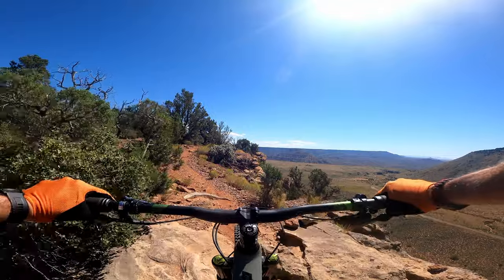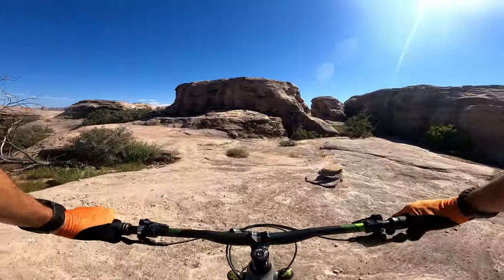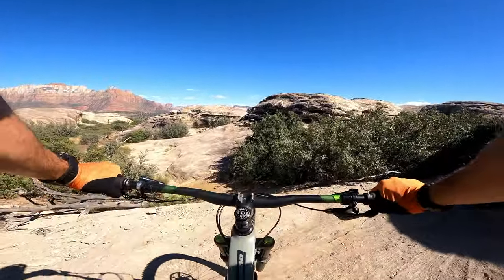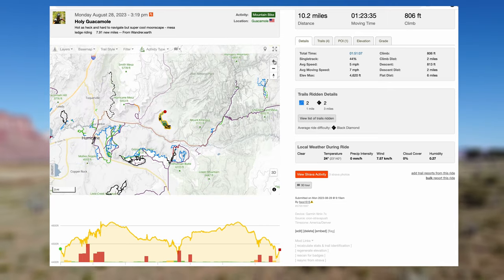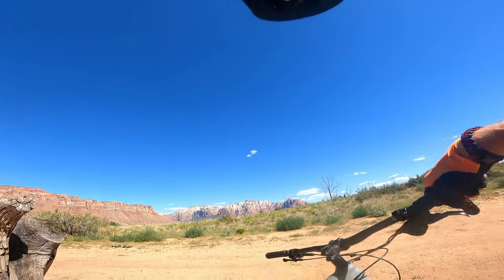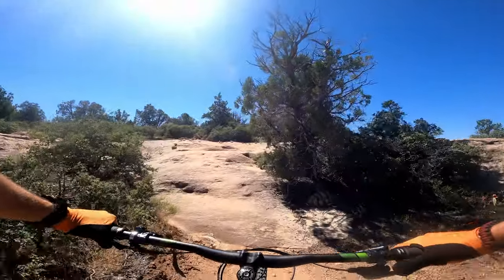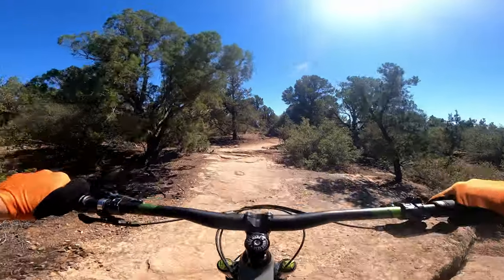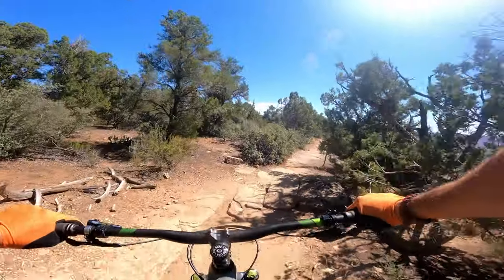Holy Guacamole Mesa! Mountain Biking near Zion National Park!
Zion National Park is known around the world as a destination for hiking and exploring but did you know there are incredible mountain bike trails just minutes from the park?!? Check out this video of Guacamole Mesa and make sure you pack enough water!

Links and Discounts here:

😎😎😎BRAND NEW 2021 APPAREL AVAILABLE NOW (NEW LOGO)!!!

1. The Helmet I Wear
2. My Favorite MTB Shorts
3.  The Grips I Use
4.  The Best Composite Pedals
5.  The Tire Lever Chain Tool I Carry